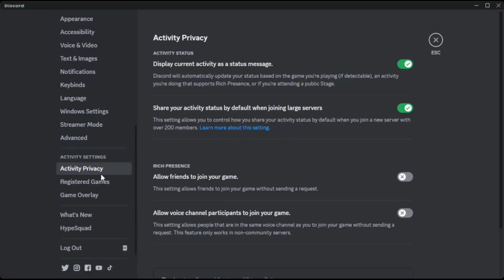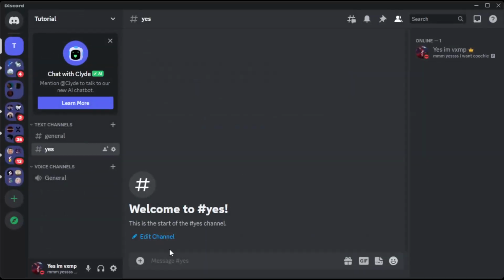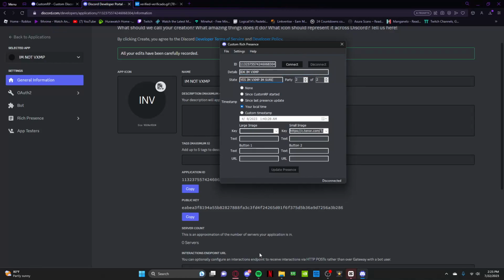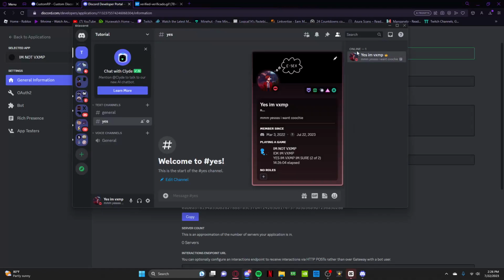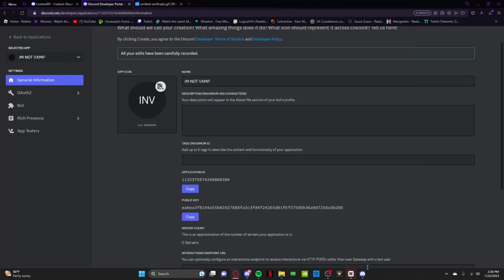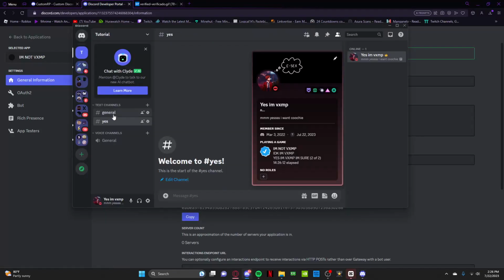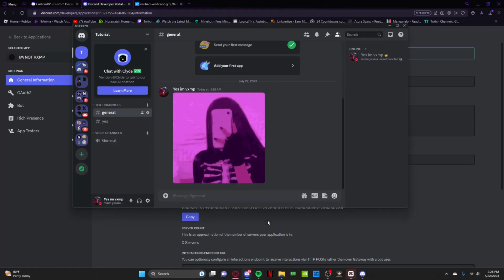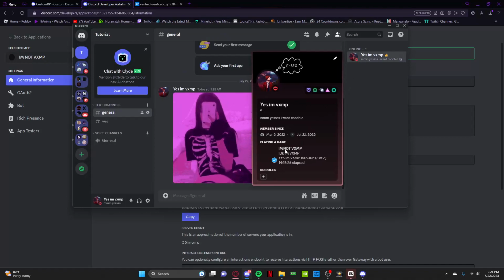How to get an Animated Discord Rich Presence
This is to js get a quick vid out myb for it being bad next vid will be better

WARNING:
USE AT YOUR OWN RISK!  I AM NOT RESPONSIBLE IF YOU GET BANNED OR FOR DATA LOSS!

TAGS (IGNORE)